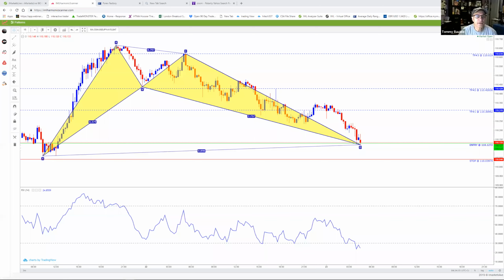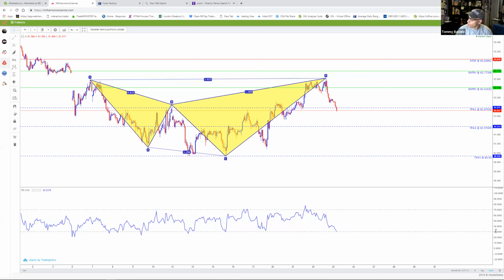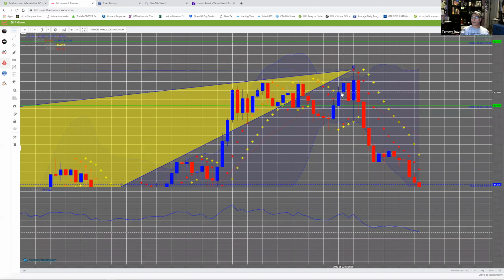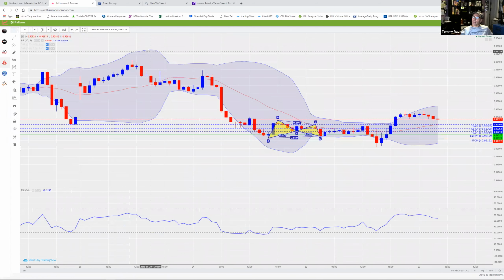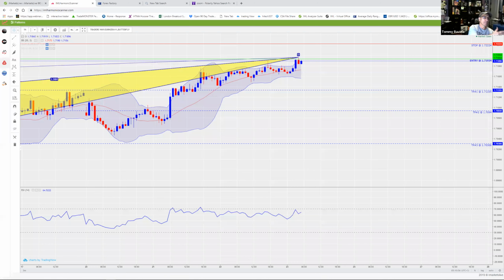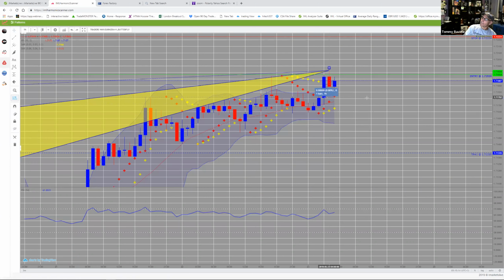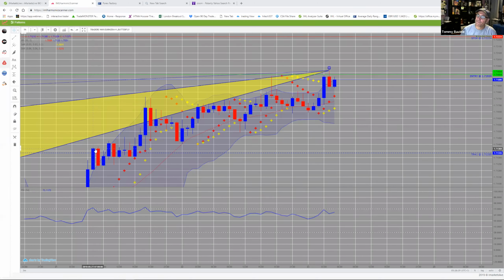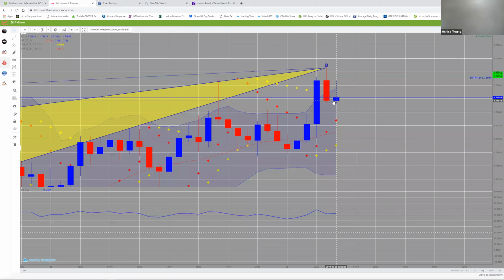5 15 19 Harmonic Scanner Training